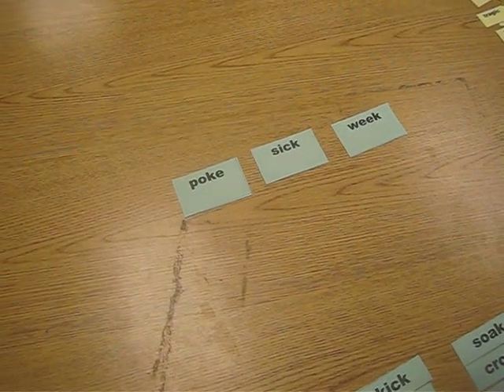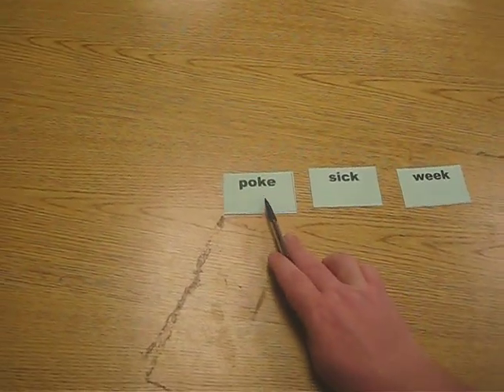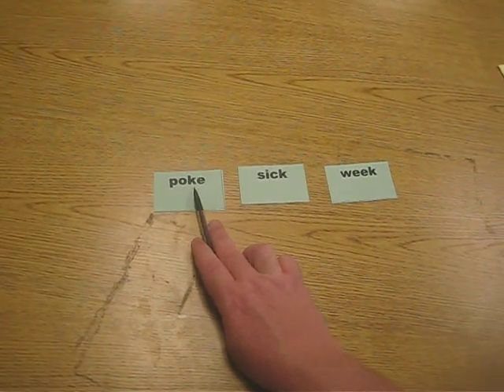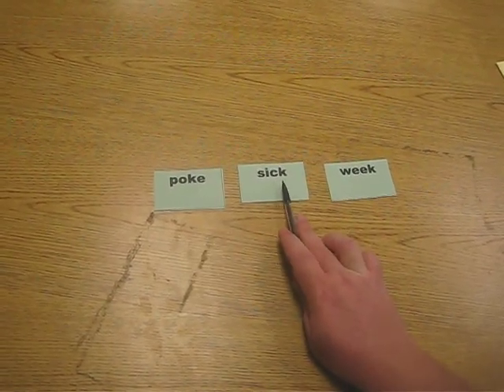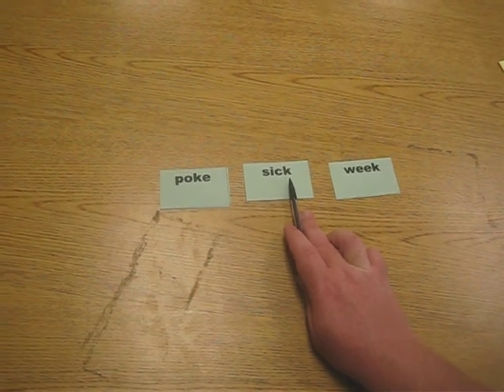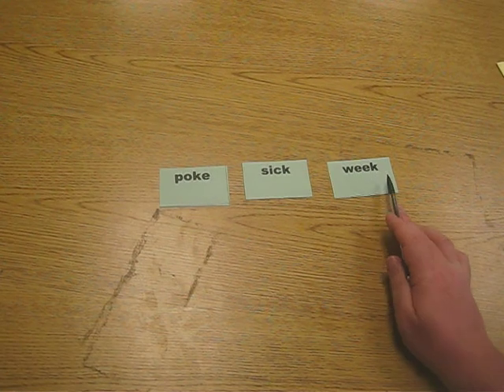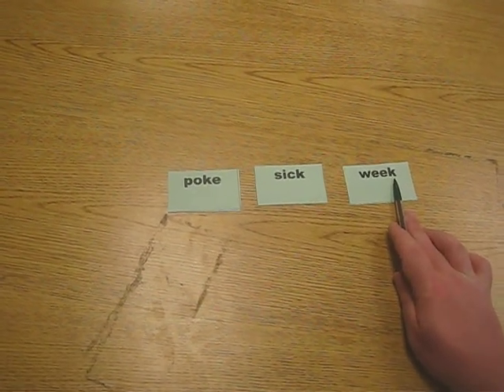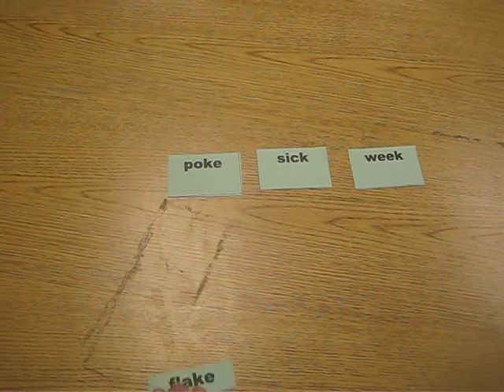Word Sort I 6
Word Sort I 6, ke, ck, k